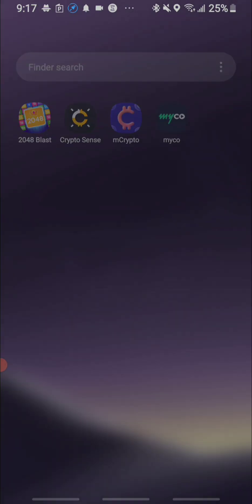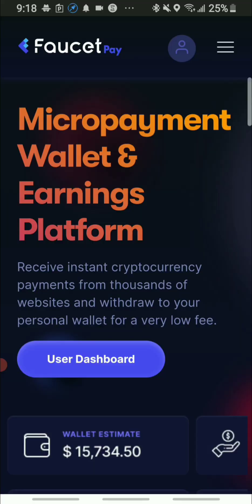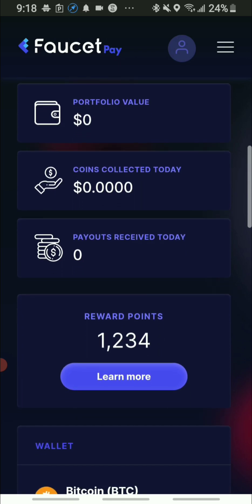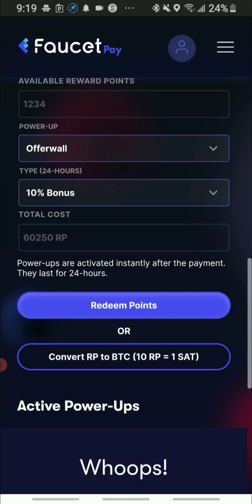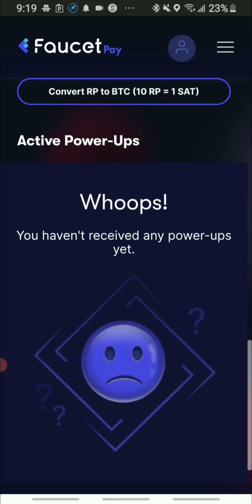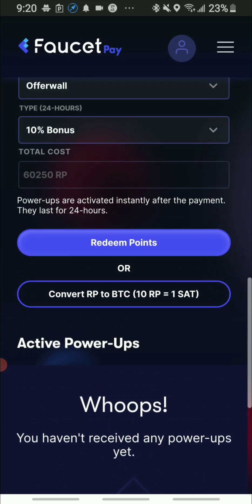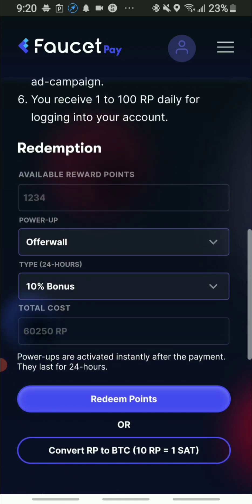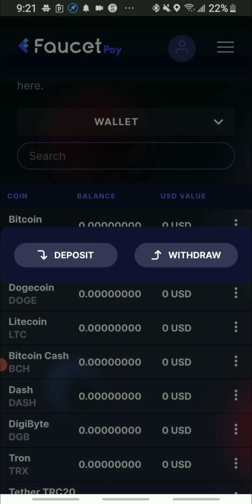📱PART2 + Three 3 apps/sites to earn free crypto + this will surprise you💱🧲🔋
invite code: pU3N4xLz

mcrypto link
Play Games & Earn Crypto like Bitcoin,Ethereum, Binance coin, Ripple and more

myco link
app store

Bitcoin hit link
Try Alpha Games today to earn Cash & Crypto. Use my code: Tyanna and get 1000 extra points!

Bitcoin hit code
Tyanna

Star Network Link
invitation code "natural1"

Money turn link
Hey, just found an App that gives you money for playing games! Discover games and apps that suit you. It is as simple as it sounds: just open the link, download Money Turn for free and start playing games. You will receive 4499 coins as a start-up bonus.

TAMAWX4VB

Smoothies machine